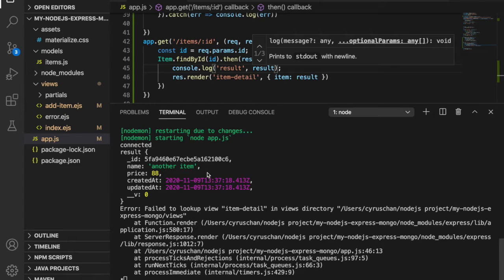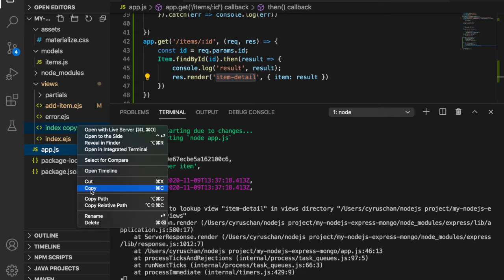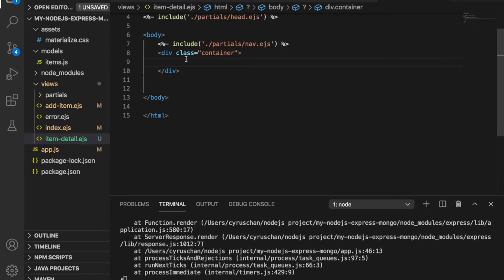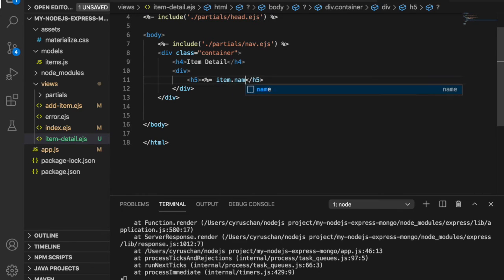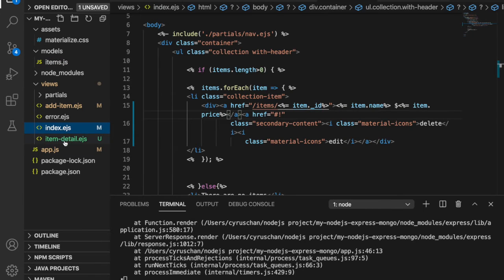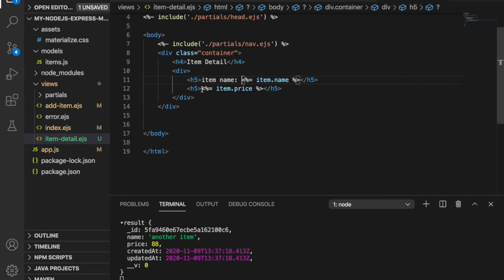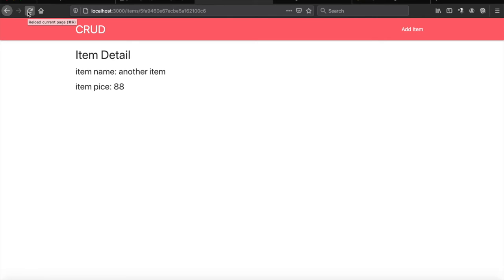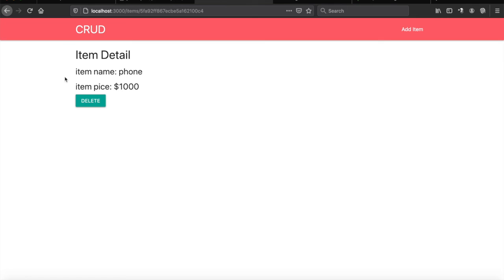Create an CRUD Application with ExpressJS and MongoDB #15 item detail page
In this video, we will create the item detail. It will display the item name and price.

Macbook Pro

Camtasia